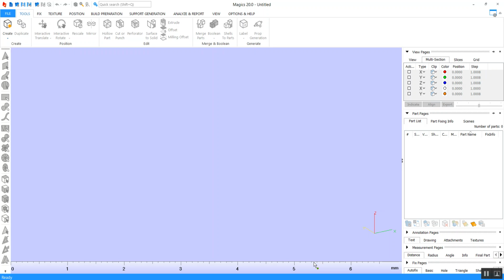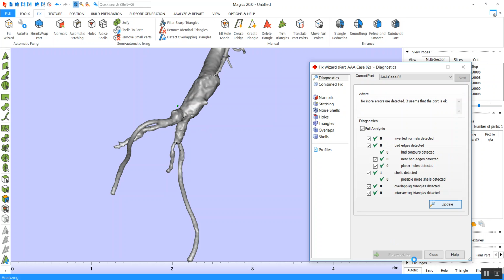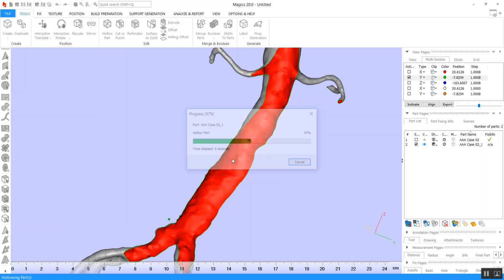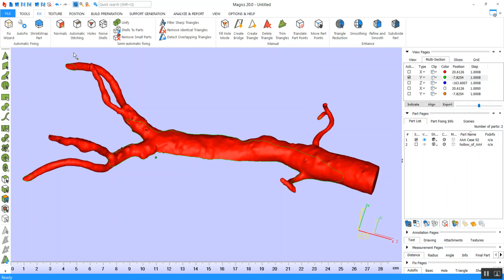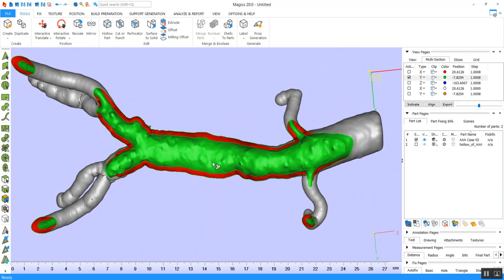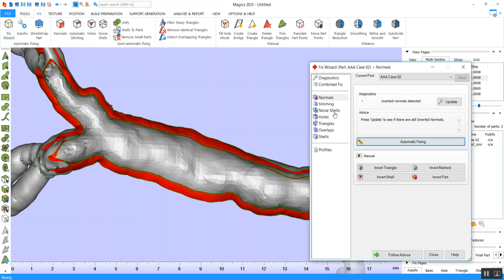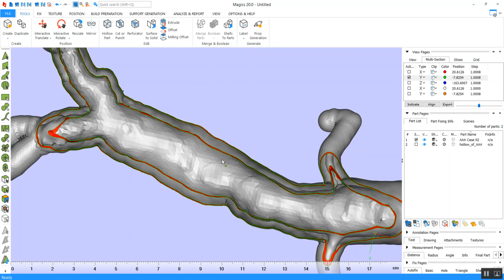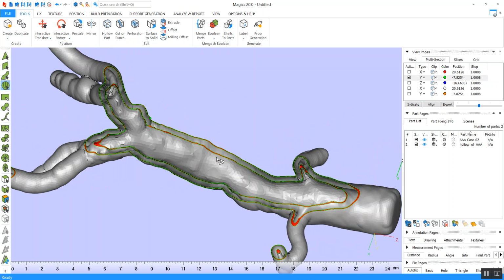How to Model Egg Shell Molds for casting Vascular Systems in silicone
How to model 3D Printed Egg Shell Molds for Silicone Castings of Vascular Systems